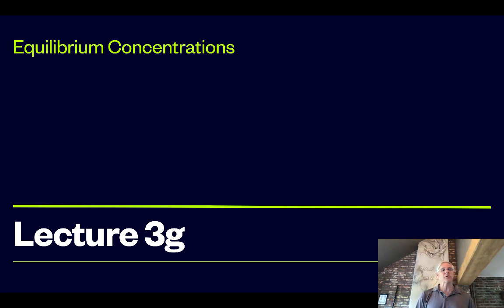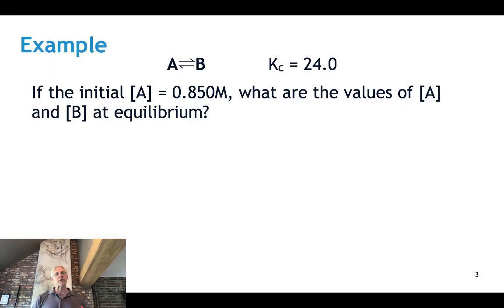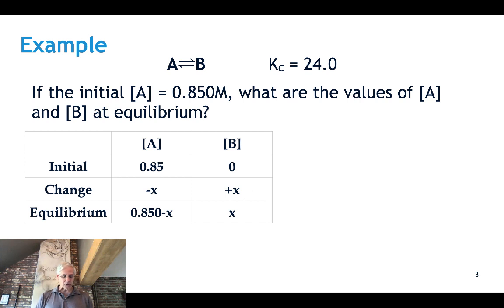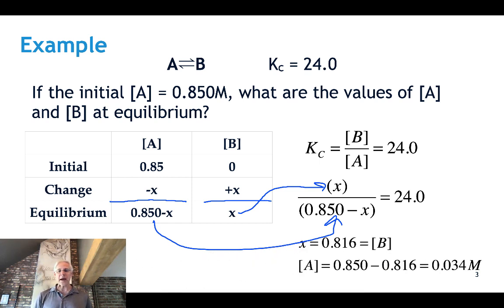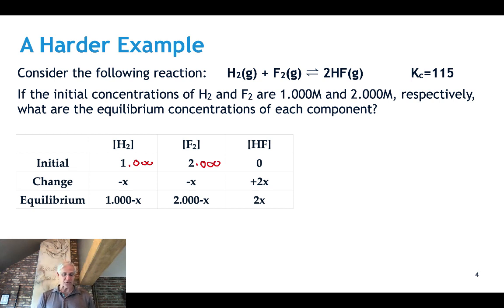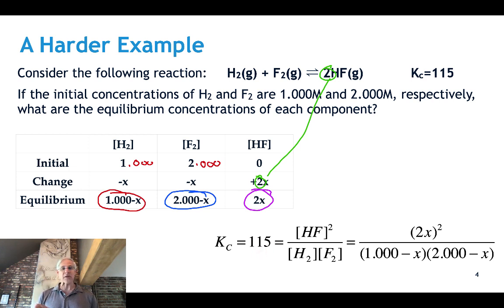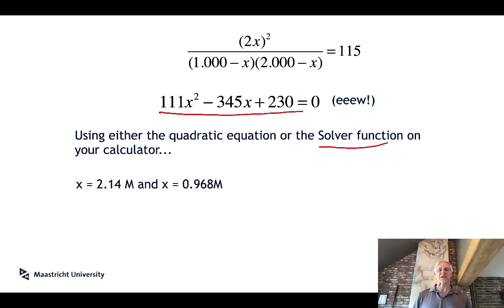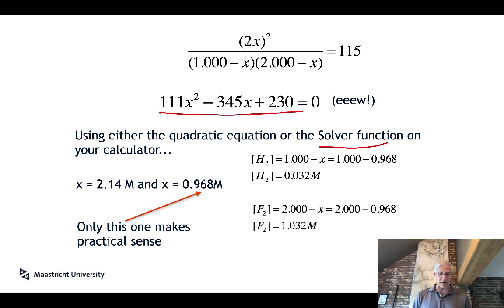Lecture 3g - Equilibrium Concentrations